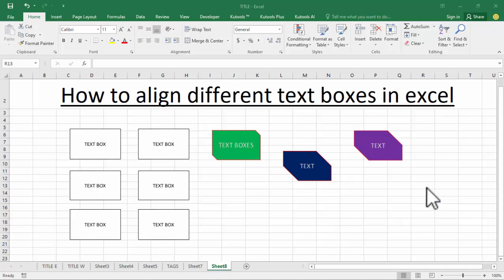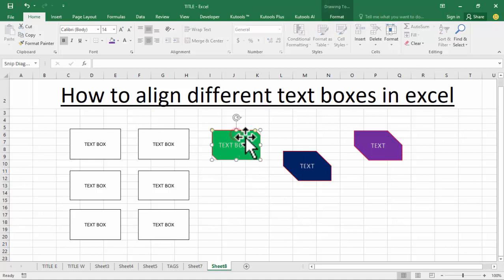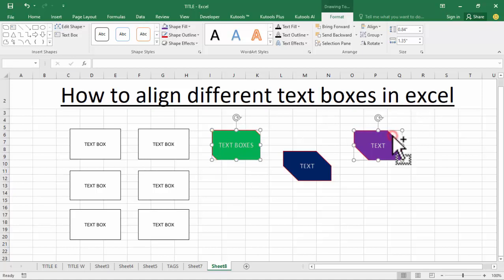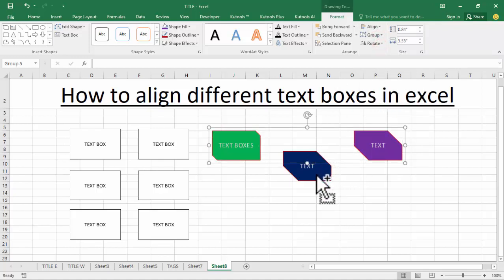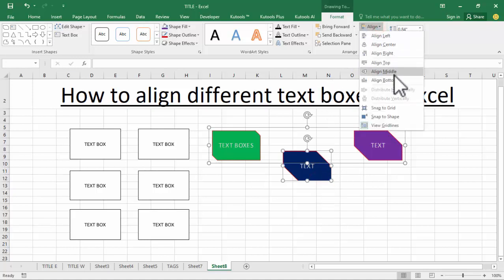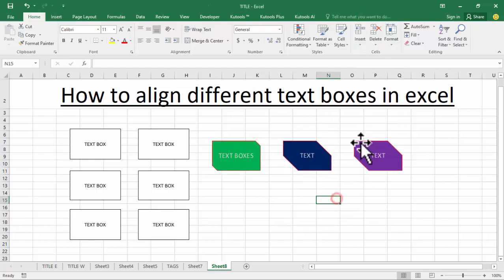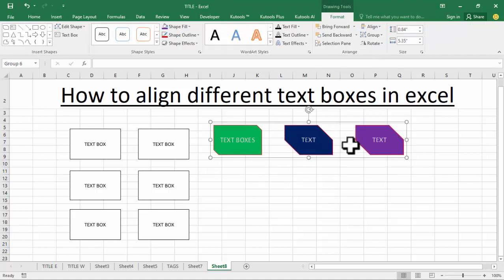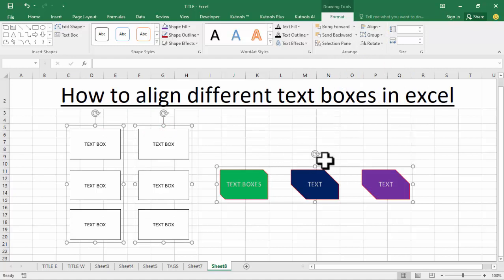How to align different text boxes in excel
In this video : How to align different text boxes in excel